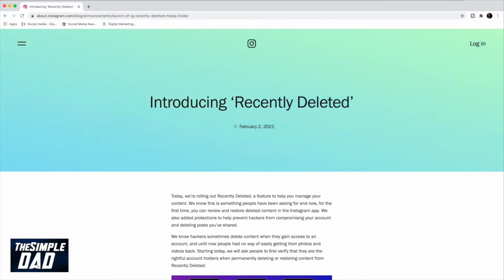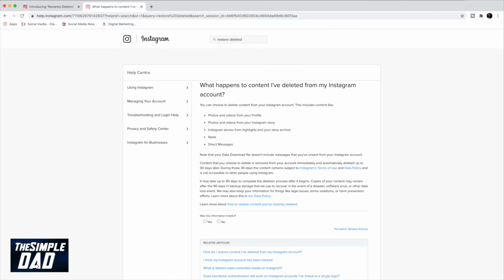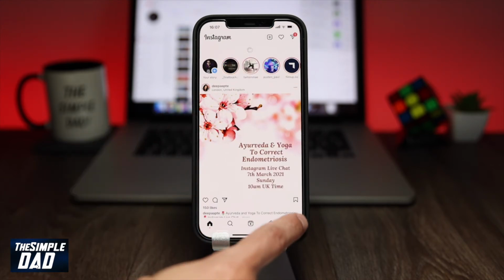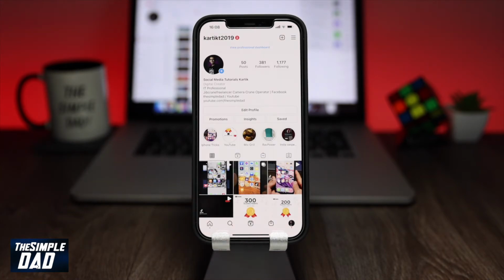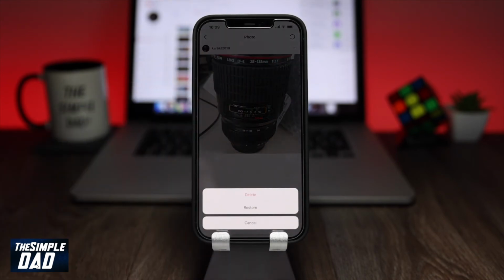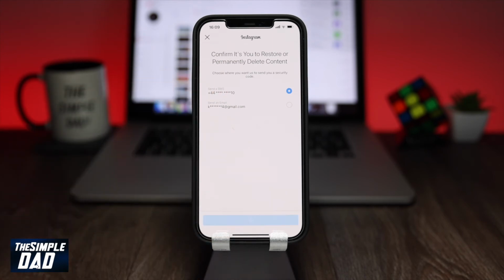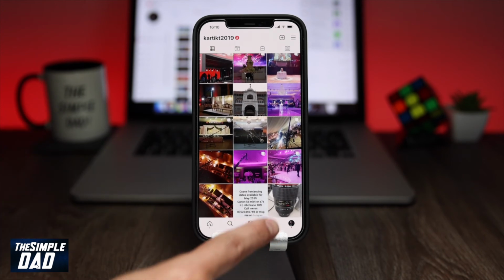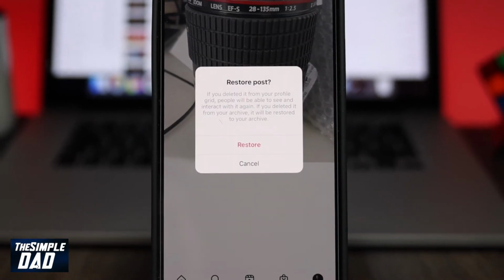Now You Can Restore Deleted Post on Instagram 2021 Update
This was introduced by instagram as a security measure where if your account is compromised, the hacker would delete your post to sabotage the account. You can use this feature to restore the post back to it’s normal state.

This applies to Instagram Story, Photo Post, Video Post, Reels and IGTV videos.

Do remember you have to restore the post within 30 days of the deletion or it will be permanently deleted.

This is a new feature on instagram so make sure your instagram app is updated from the app store or playstore. This works on iOS and Android devices.